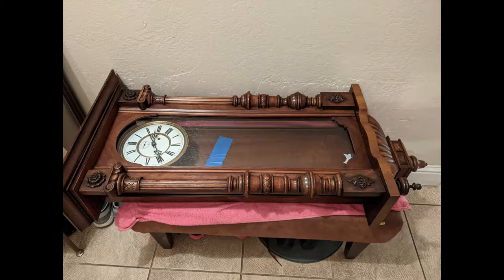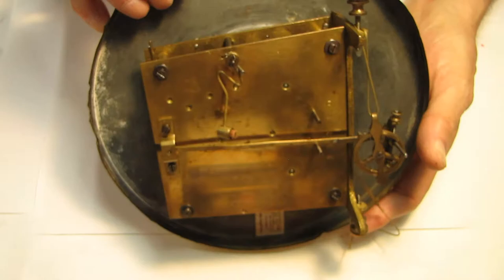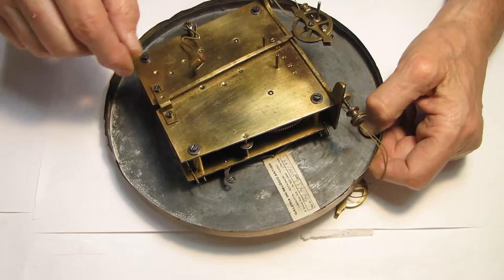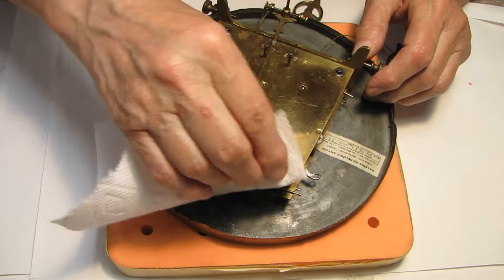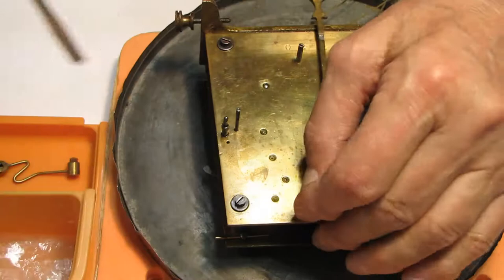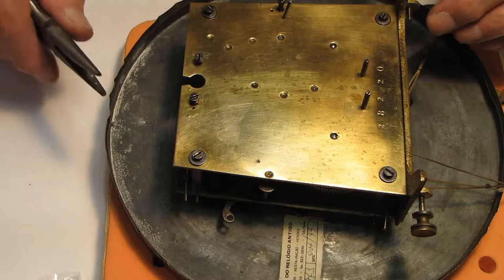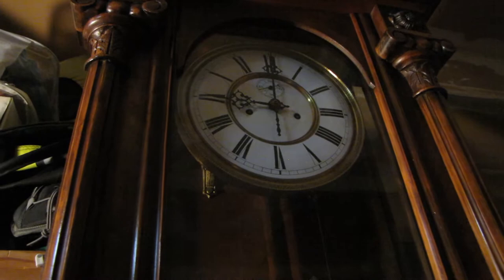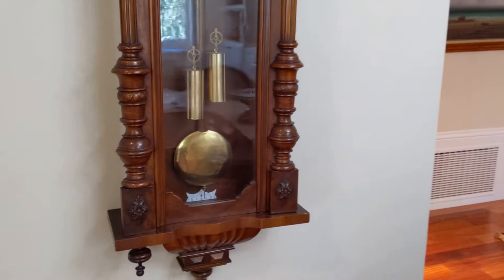Repairing and Servicing a Beautiful Antique Vienna Regulator Wall Clock How To Clock Repair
The video is about fixing and servicing the beautiful antique Vienna Regulator wall clock. I am so glad that was able to bring it back to life. I hope that this great clock will make the owner happy for long time to come.

Enjoy the story!

TOOLS:
5 Dish Watch Oiler Set
2L Degas Sweep Ultrasonic Jewelry Cleaner

ACCESSORIES and MATERIALS:
7PC 3 Inch Buffing Wheel Kit
24 Outlet Heavy Duty Multi Plug
3M Rugged Comfort Quick Latch Reusable Respirator
3M Respirator Cartridge 6006
24V DC High Torsion Reversible Motor